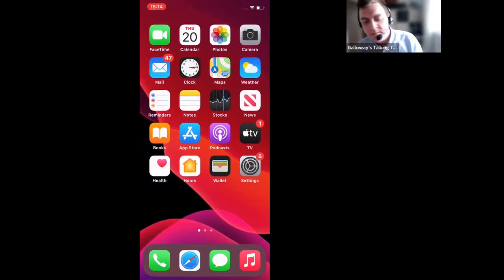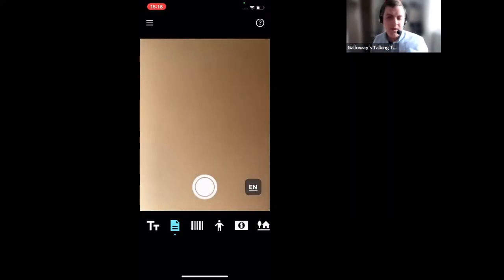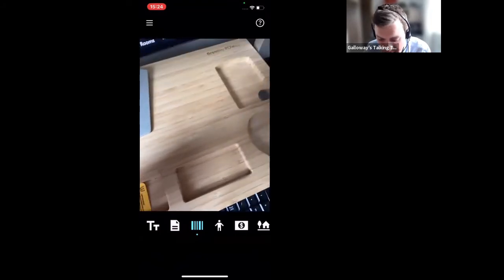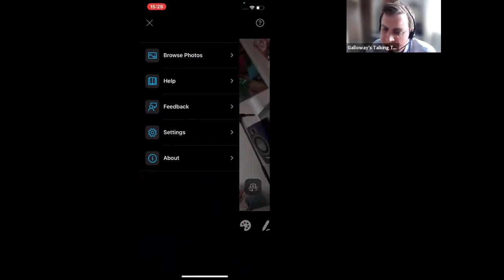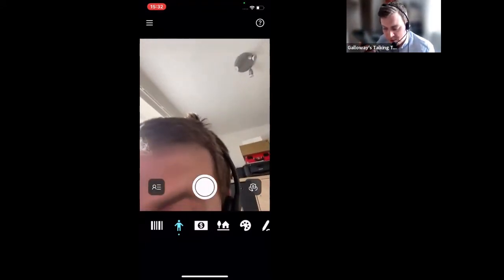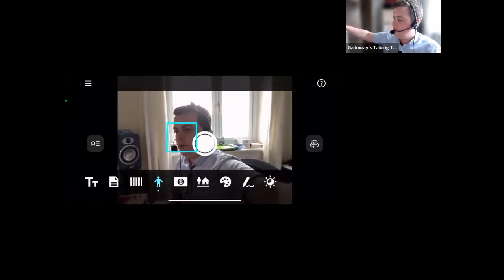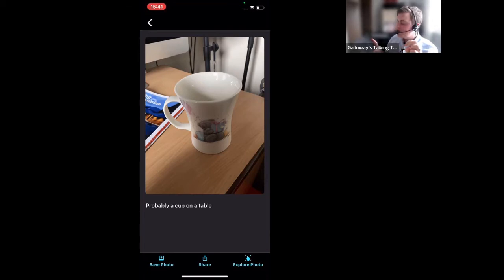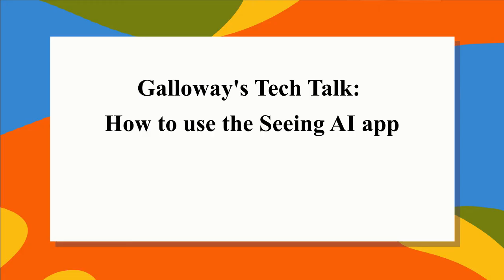Galloway's Tech Talk @ 3: How to use the Microsoft Seeing AI app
Andrew and Jenny talk us though all the latest features of the Microsoft Seeing AI app.